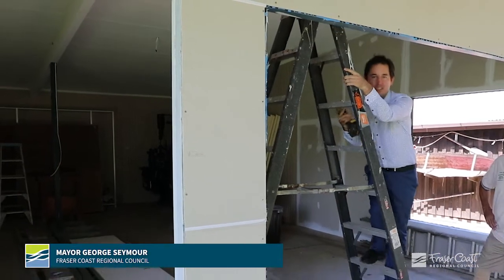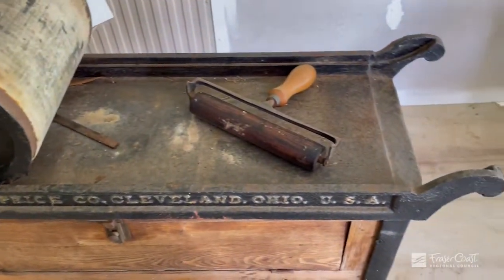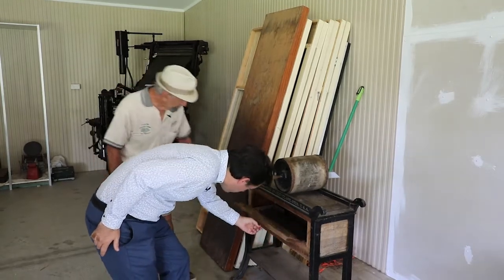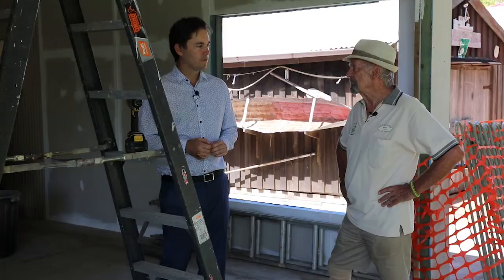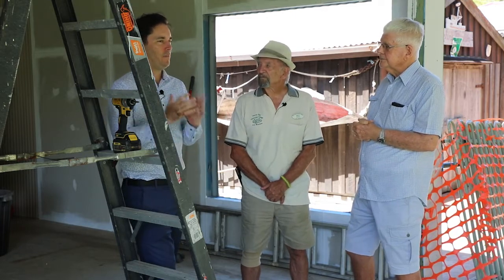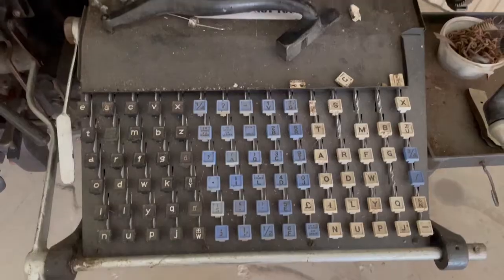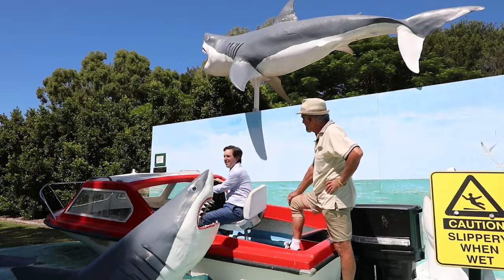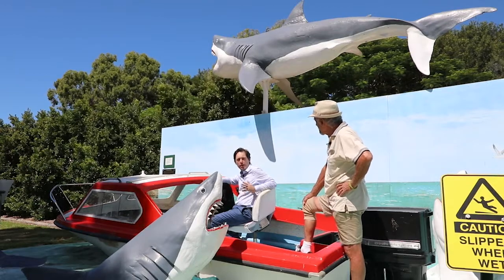New Exhibition Space at the Hervey Bay Historical Village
New exhibition space will help the Hervey Bay Historic Village and Museum to share our region's history.